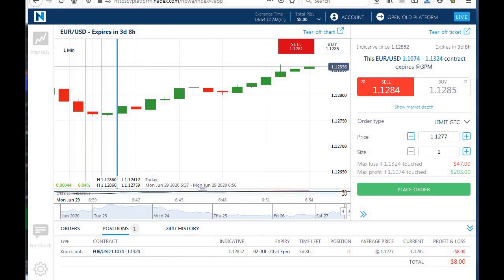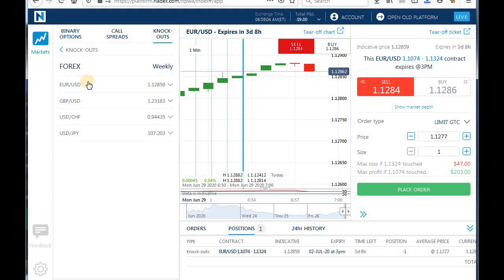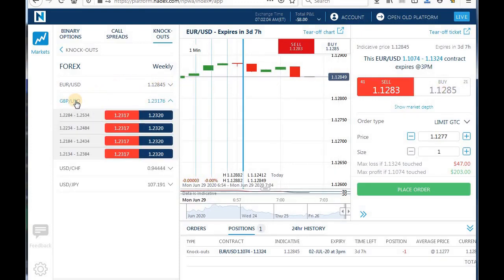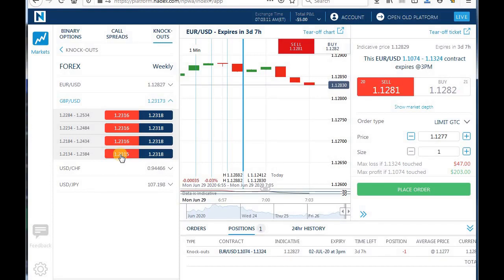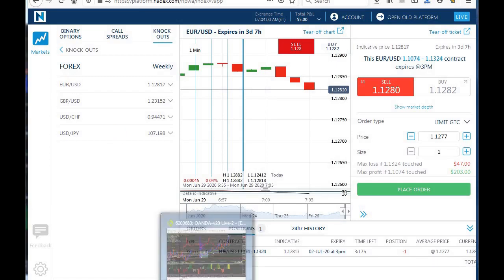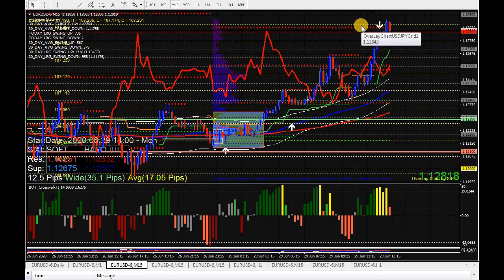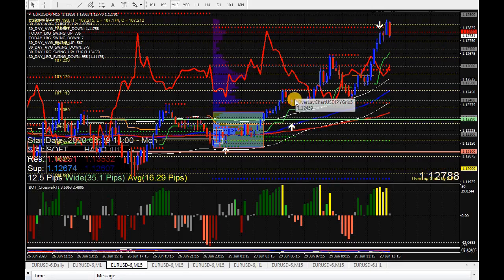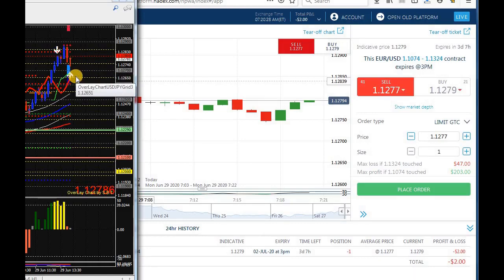Nadex knock outs Strategy How to trade options Knock outs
This is a Nadex knockouts in depth tutorial where I go over trading the knockouts on Nadex in a step by step format.
Intro: 00:00
1. How many instruments should you trade Nadex knockouts on and how I got that number: 3:00

2. Why & how doing chart markups can help your trades on Nadex: 4:40

3. Step by step breakdown of trading Nadex knockouts pre-market prep and how to select the knockouts you want to trade and also how to pick the best Nadex Knockout: 5:34

4. Where to find scheduled and important news: 5:54 that may effect your trading in forex on Nadex knockouts? I also talk about a simple way to keep up with breaking news that may not have been scheduled but can dramatically effect your Nadex Knockout trades. 5:54

5. How to find and select the optimal Nadex knockout for you to trade around: 8:10

6. Talking about the technical and bigger picture ideas to trade around:  10:42
NOTE: In this random Knockout I put on I was doing a counter trend trade.
I am trying to stress that I had to wait until I saw 1,2,3,4 rejections before getting in. This helps in a lot of ways but here is the biggest. When you have to wait so long to do a counter trend trade maybe you get bored waiting and decide to go with the trend on a pullback against the trend LOL because 80% of the time markets are trending. Forcing yourself to wait for all those legs will keep you out of a ton of bad counter trend trades & more of your trading with be trend based. counter trend trades will not last as long but going with the trend ( DOMINANT force ) will take you a lot farther on the Nadex knockouts.

7. I talk about where to find our great absolutely free indicator: 12:41 for MT4 that includes a ton of good key levels that you can trade around including Pivot Points and more. 12:41
NOTE: There is a clip in here of me trading around Pivots from about 14 years ago as proof that they are popular key levels here to stay. Just look at how bad the resolutions were on capture cards back then and Youtube was new to the internet and not even owned by Google yet.

8.  I talk about how to look at the key levels ( Pivot points value area etc ) in that free indicator found on our site and use it to start putting together some trading ideas based on where the price action is in real time that day.

9. I give my thoughts on waiting for a confirmation before entering a trending market. I talk about the high / low of the day and how they relate to the actual time in that day you are trading on. 17.58

10. I am going to summarize a quick way of building a trading idea. Using moving averages to track market flow and Key levels to see where the market is going. The market is trading with the trend 80% of the time so always make every effort to trade with the dominant trend of the markets.

11. I talk about buying wholesale levels and selling at premium levels in the markets: 22:41

12. Risk management and sizing your positions better based on how strong you believe the setup you are trading around appears to be to you: 25:48

13. What was the result of the trade that I put on at the start of the video & closing thoughts? : 28:47